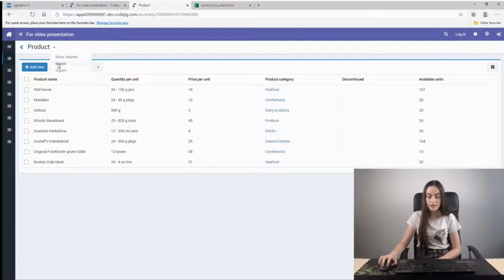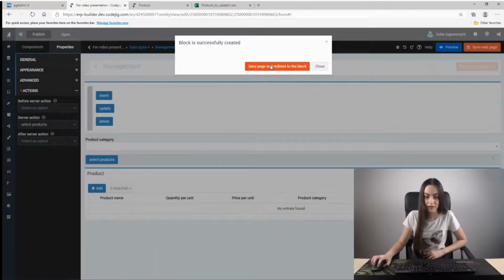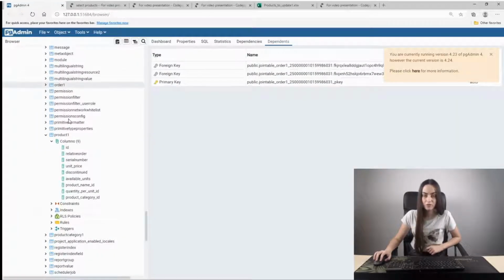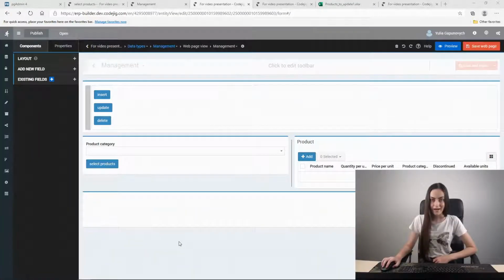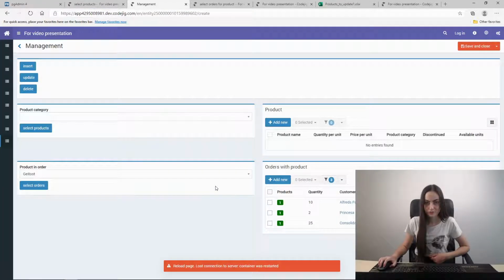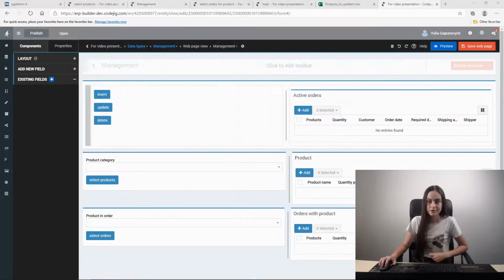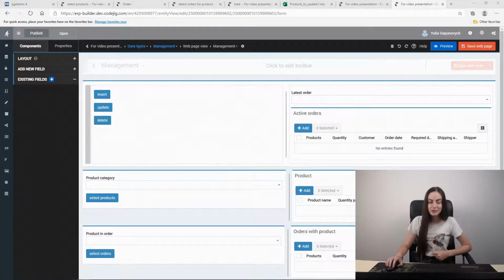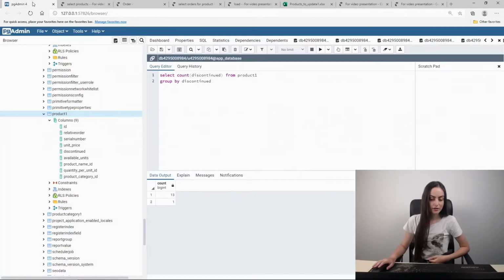Working with apps data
This video shows how to work with application’s data and provide an example on how to create complicated SQL Queries like Order by, Group by, Aggregate, as well as how to import data in the collections. Creating applications with Codejig App Builder saves your time and gives you a quick result.